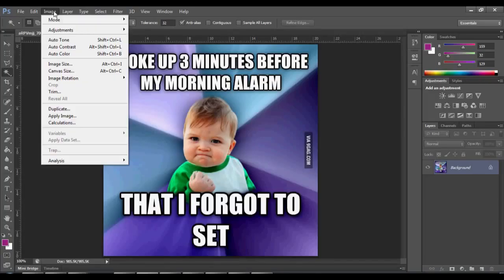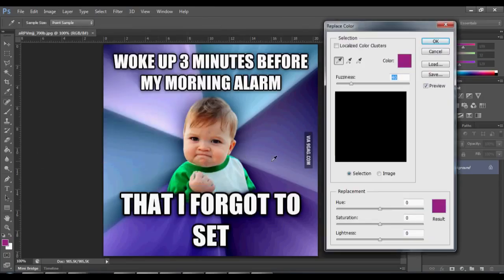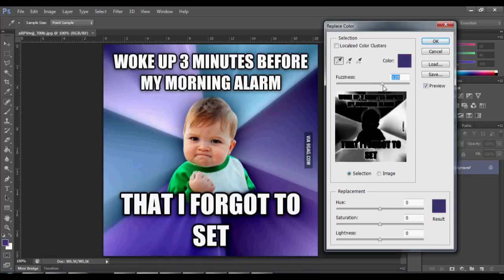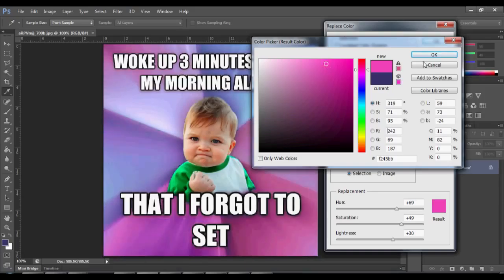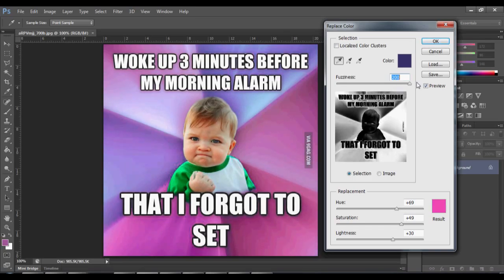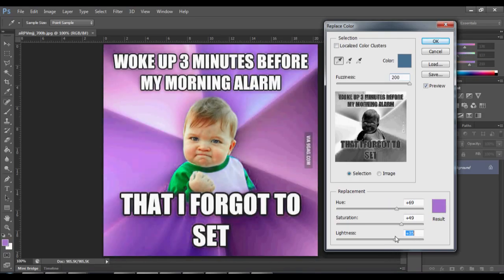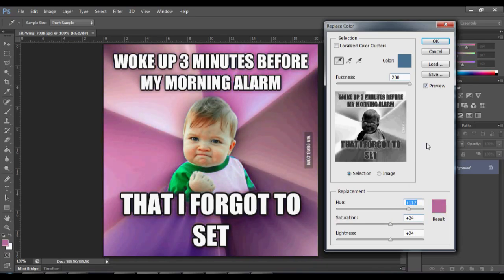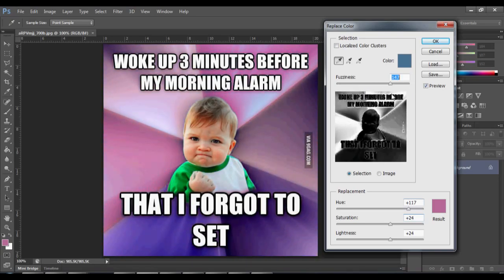Tiny Tuts Photoshop - Change color or range of color |Replace color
Question: How do I change some color in my image without affecting others?

Author: Iulian Popa
Sites: